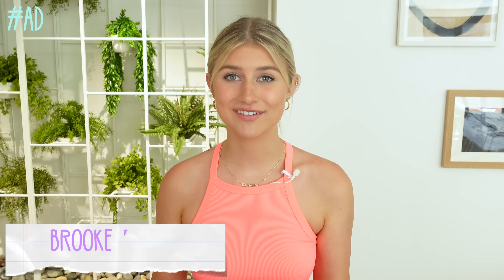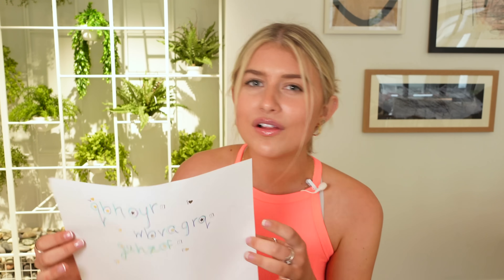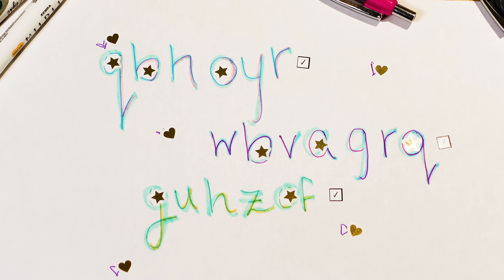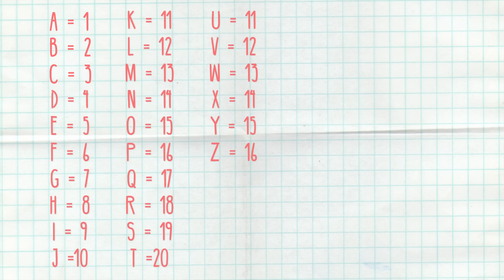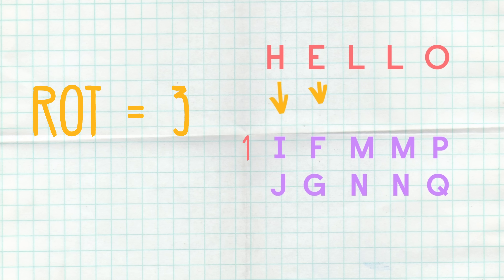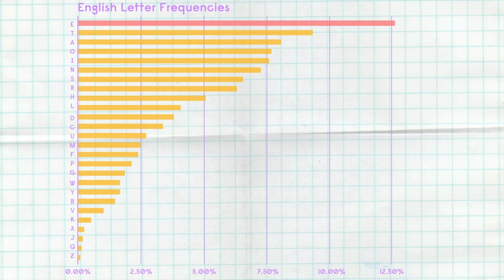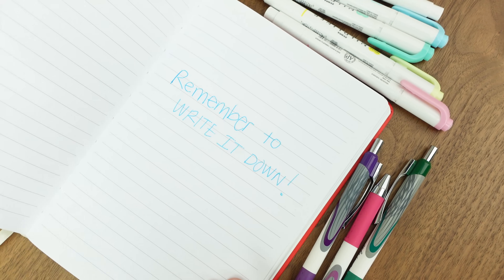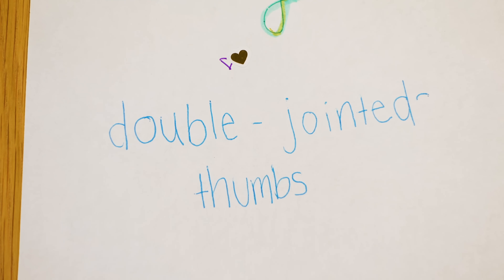Secret Messages Reveal with Brooke Butler & Vanessa Hill of Braincraft | Learn about Cryptography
Brooke Butler has a secret message she’s NEVER shared with her fans. The only way to decode it is with a Caesar Shift Cipher. We’ve partnered with Zebra Pen to explore cryptography ᠆  the science of coding secret messages just like this one.

Neuroscientist Vanessa Hill teams up with singer Brooke Butler to talk about the history of cryptography and reveal the cipher used to decode all the secret messages!

to download a free cipher wheel so you can encrypt your own secret messages.